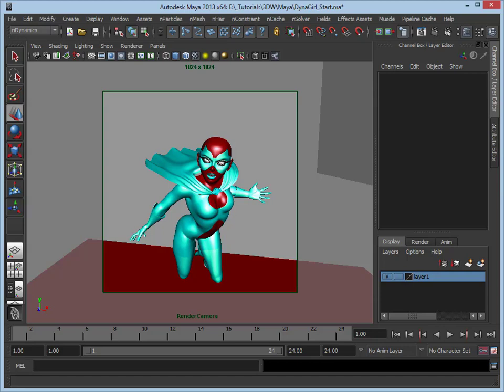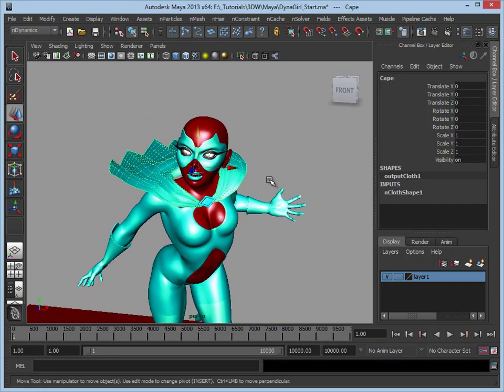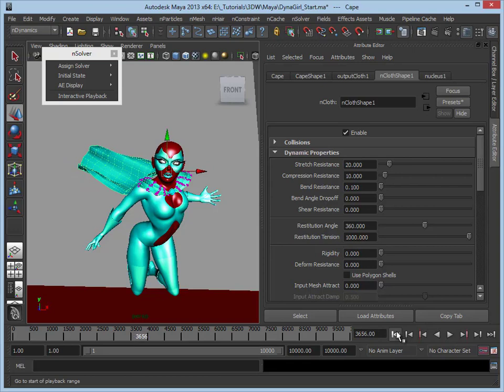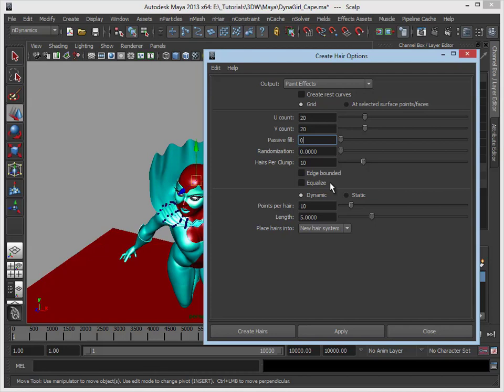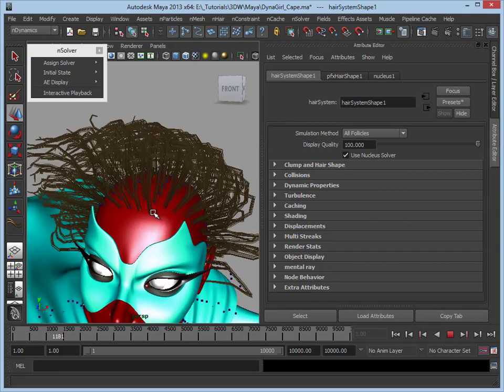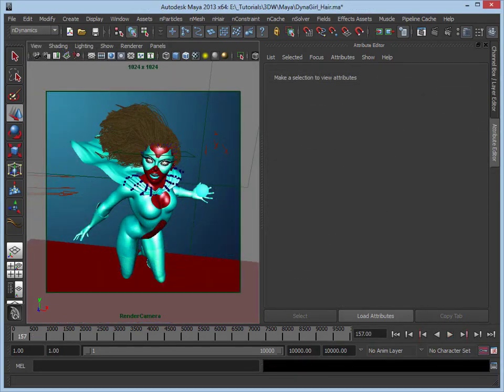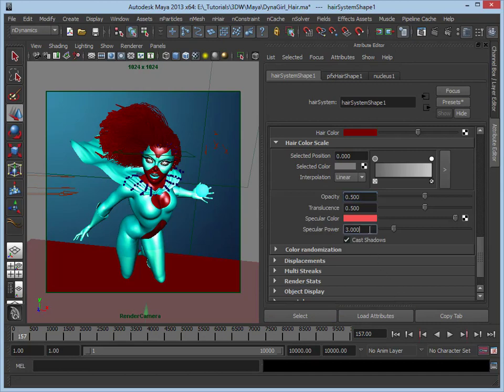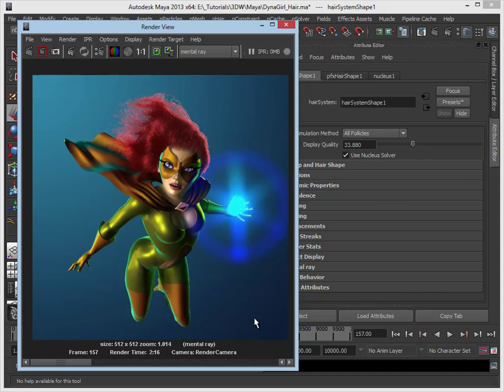nCloth and nHair Tutorial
In this tutorial we explore the world of nHair and nCloth in Maya as we give our Superhero a flowing cape and hair.